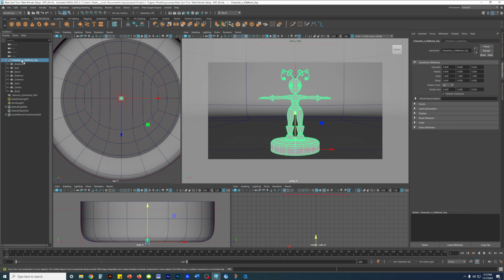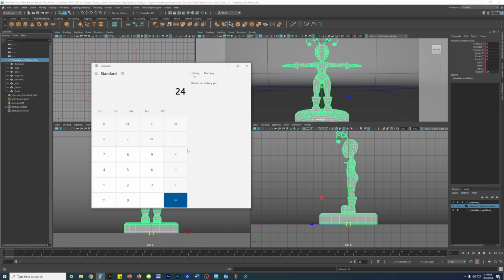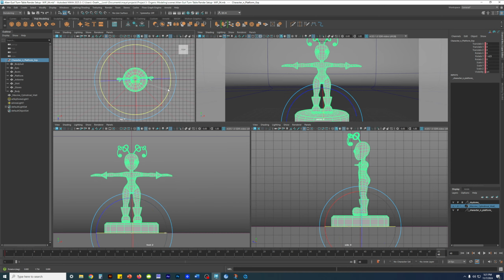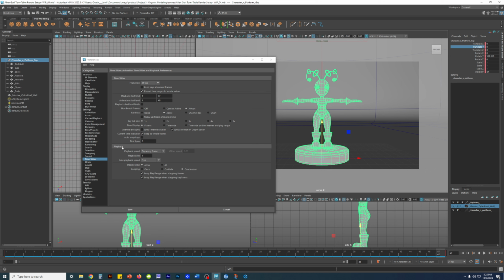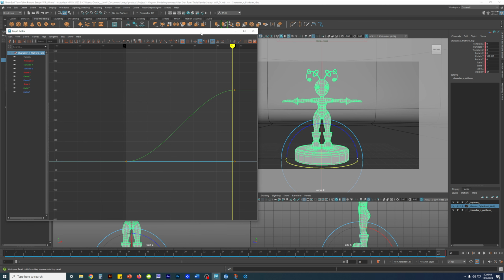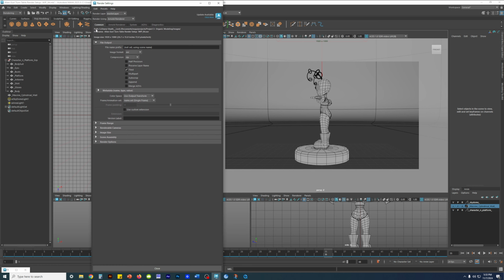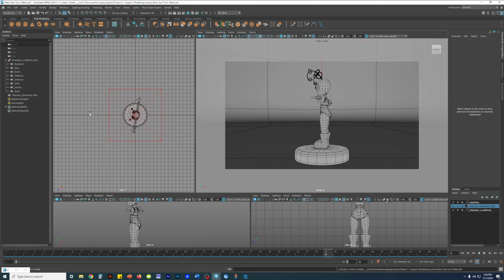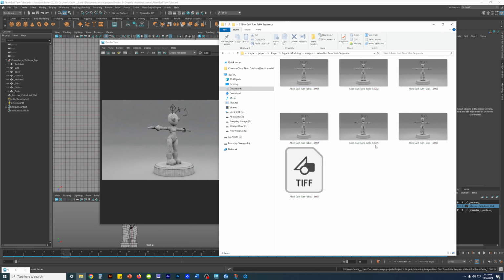4. Shaded Wireframe Ambient Occlusion Turn Table Tutorial- Part Four FINAL